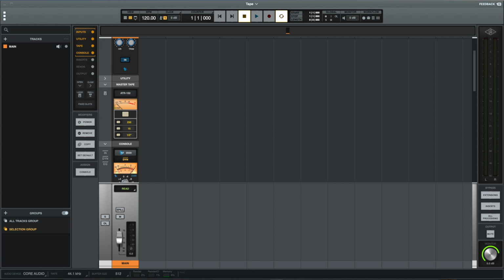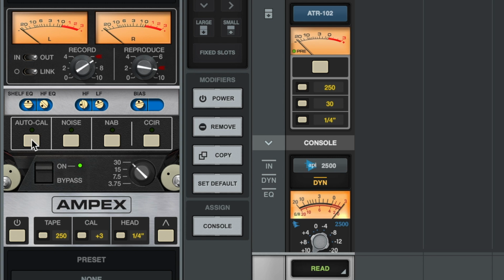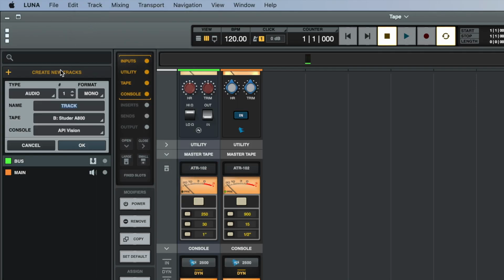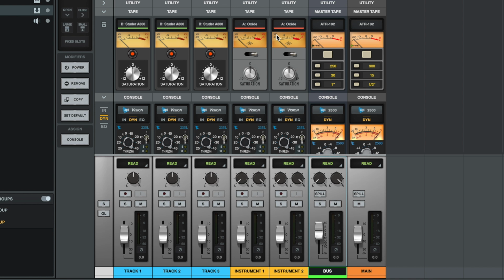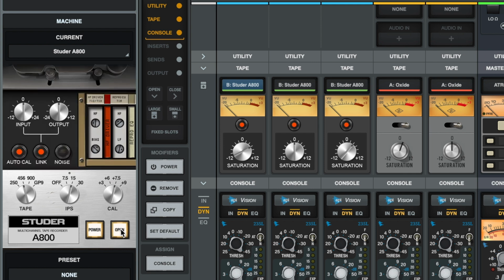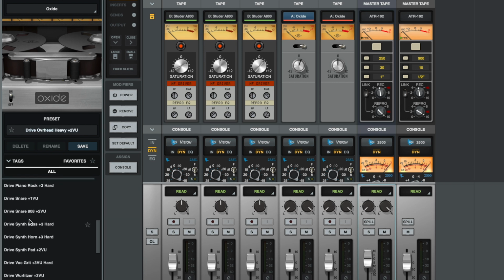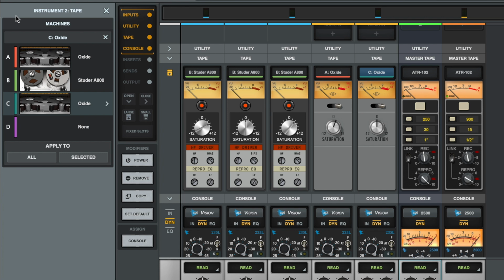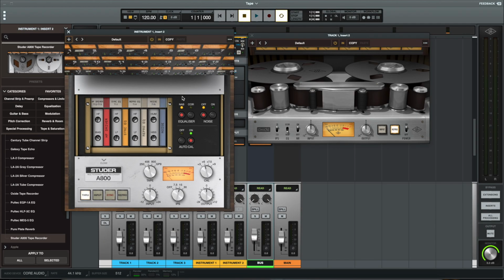Tape Extensions | Luna DAW by Universal Audio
Download your Free EQ Cheat Sheet, Compression Cheat Sheet, & Vocal Recording Guide

Tape emulations are great for adding the warmth and character of analog tape to your mixes. In this video, we'll delve into the three tape emulations included in the Luna Pro Bundle: the Ampex ATR-102 Master Tape Machine, the Oxide Tape Recorder, and the Studer A800 Tape Recorder. We'll explore not only how to incorporate these tape emulations using Luna's tape extensions, but some of the different controls, parameters, and presets that each machine offers you.